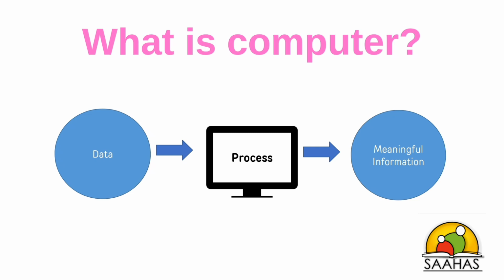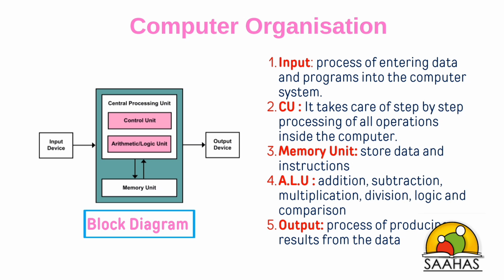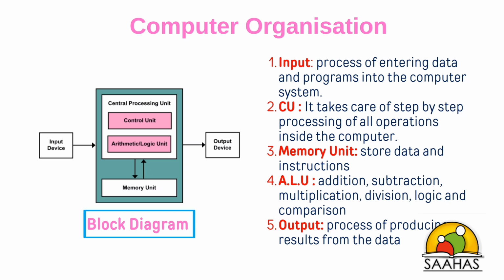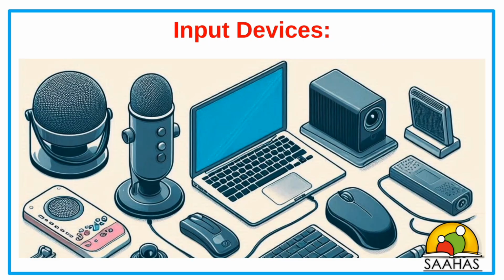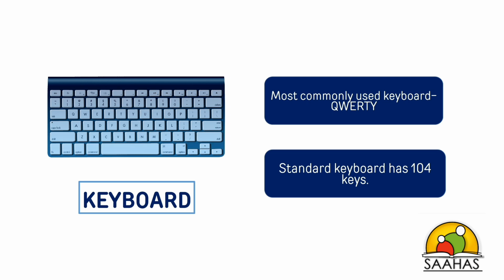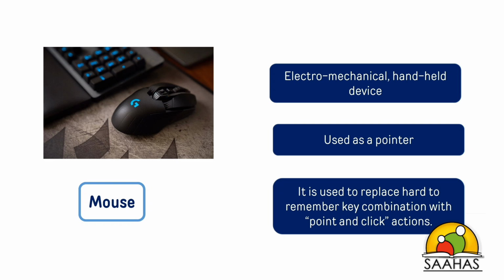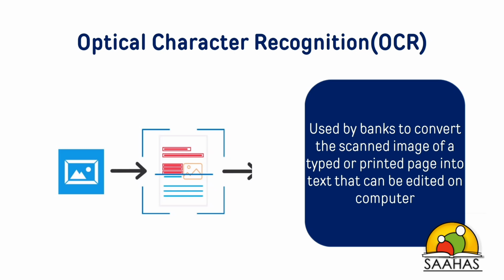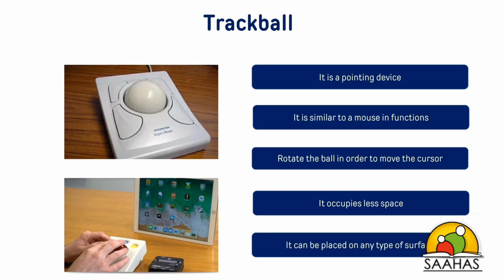CH 1- Basics of Computer - Part 1- NIOS 10 & 12 - Data Entry Operations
Video Description:

This video is designed for NIOS 10th and 12th standard students focusing on the subject of Data Entry Operations. Both grades can benefit from this video as there are no major changes in the chapter content, making it a valuable resource for all.

Links